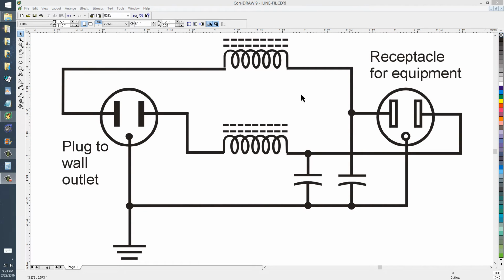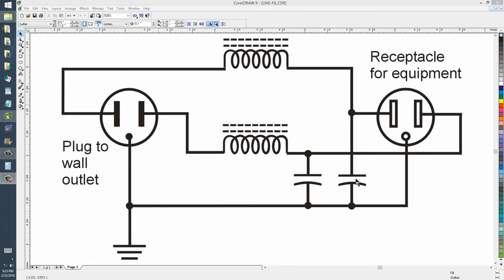A Lowpass AC Line Filter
Helps to keep RF out of home appliances.